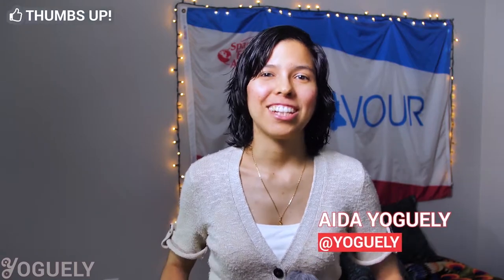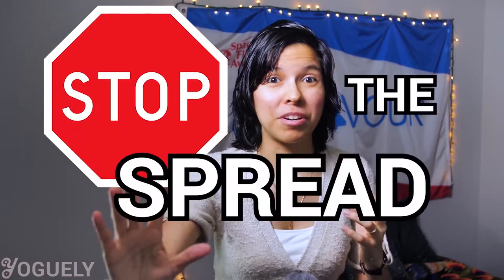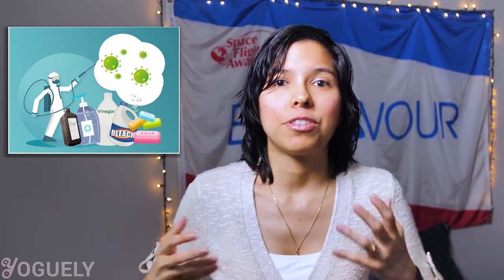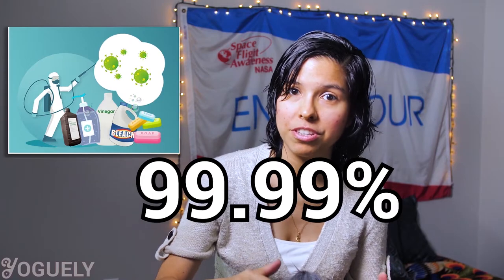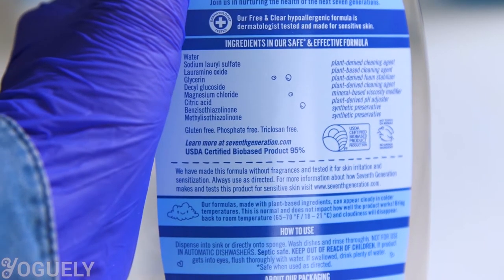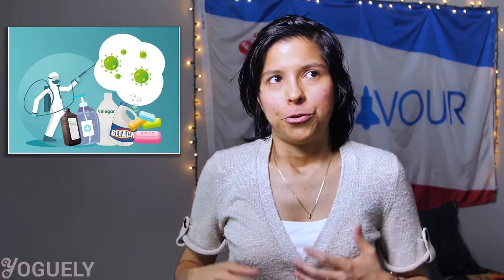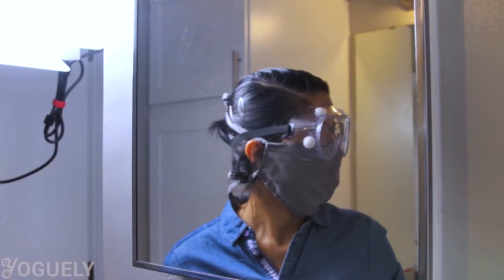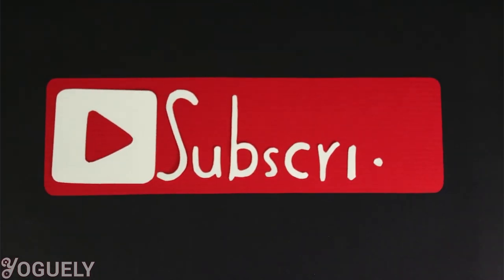How to Choose the Right Cleaning Disinfectants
These are the best cleaning agents for frugal people. They are low cost and they work!

In fact, this is how I choose the most effective cleaning agents to get rid of microbes and coronavirus in my residence.

So if you would like to know “How to choose household cleaners and disinfectants frugally”, you’ll love this guide. Let’s jump into it!
Visit the CDC´s Site to get the latest information about the Coronavirus Disease
2:01 - Survival Skill
2:16 - 2 Ways to Prevent the Spread of Infectious Diseases
3:43 - Why Do You Need to Clean?
4:48 - Why Do You Need to Disinfect?
5:53 - How to Look Up Approved Disinfectants
7:08 - Why Do Cleaning Agents Only List Active Ingredients?
7:47 - Save Money: Choose Active Ingredients Over Cleaning Agent Brands
9:19 - Skip the Additives in Cleaning Agents
10:12 - Cleaning Agent price Comparison
11:08 - Types of Staple Cleaning Agents